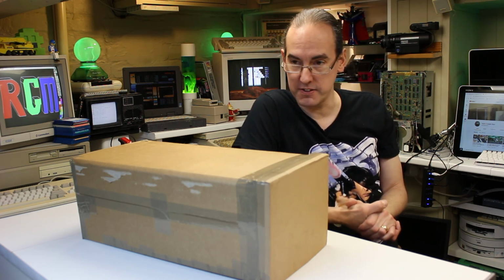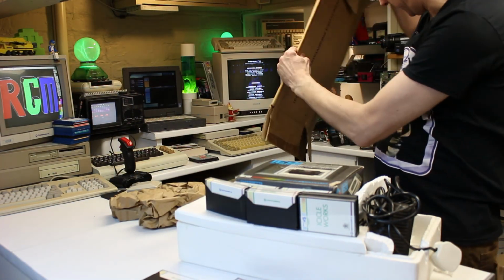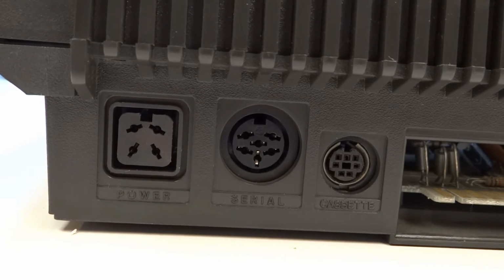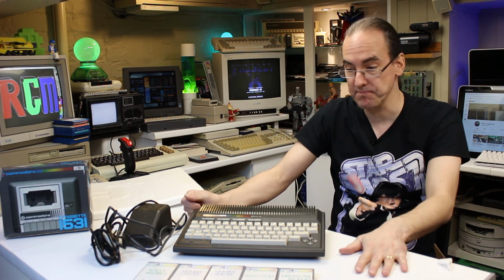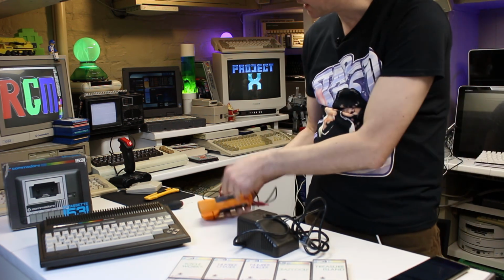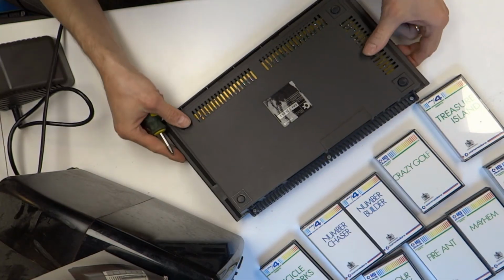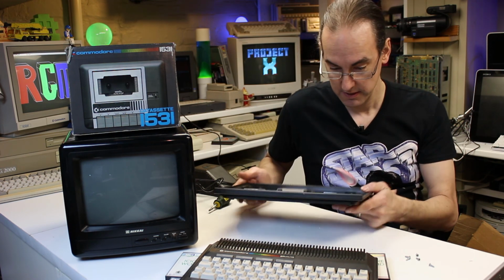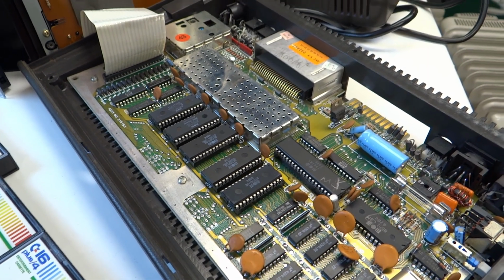COMMODORE PLUS/4 UNBOXING, WILL IT WORK?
Join me and watch as I unbox a computer I have not seen since the late 80's

I have decided to start documenting my hobbie and hope that some of what I do may help out others.
I am no expert at this so please proceed with caution if you decide to carry out anything I describe in any of my videos, I am not responsible if you injure yourselves.
If you do not feel up to the challenge then seek professional help.
I am a novice and this is just a hobby for me.😉

0:00, start
0:23 intro
1:28 unboxing
7:37 checking power supply is ok first
9:27 power up
11:39 open up the computer
15:57 Summary

which I have paid for.

Thanks very much 😉  Regards your host, Frank

I'll be seeing you! 🙂